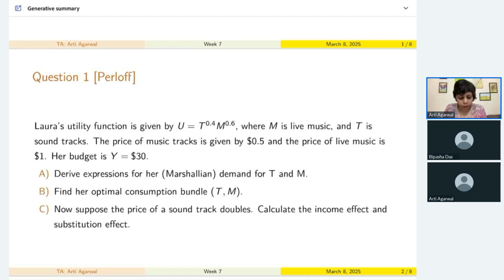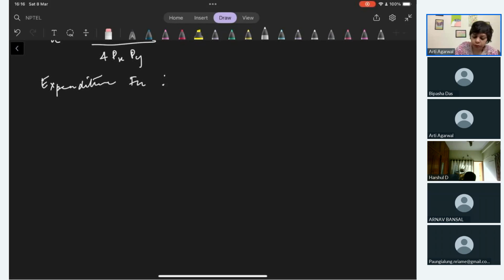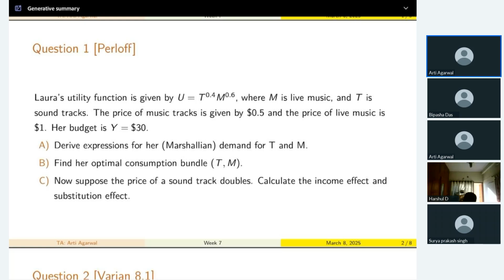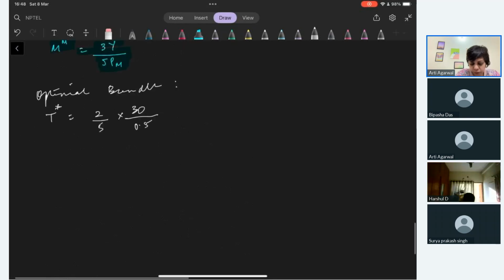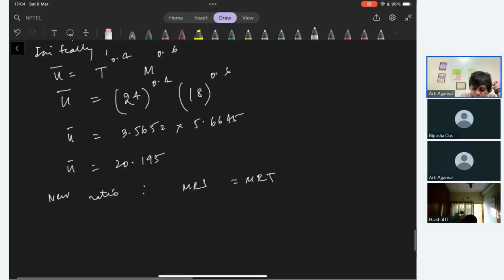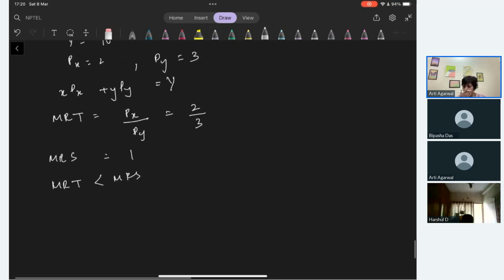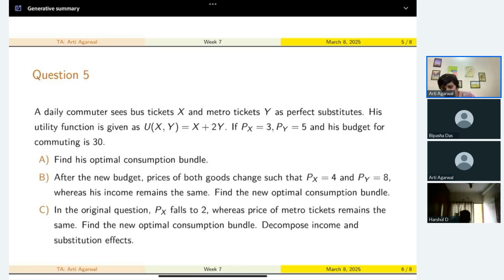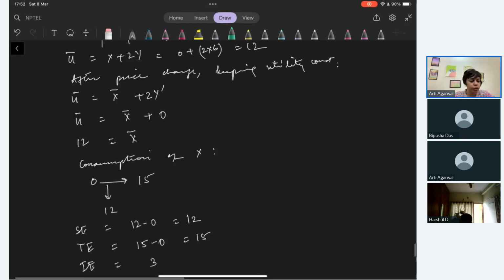Microeconomics Week 7 - Marshallian and Hicksian Demand, Income and Substitution Effects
Video from live TA class on 8 March 2025

08:00 Deriving Marshallian and Hicksian Demand -- general approach
39:30 Example for deriving Marshallian and Hicksian Demand functions of a consumer.
53:20 Decomposing Income and Substitution effects in the taken example
01:21:40 Example of perfect substitutes
1:32:00 Example of change in consumer demand
1:39:20 Another example of substitutes & decomposing income and substitution effects